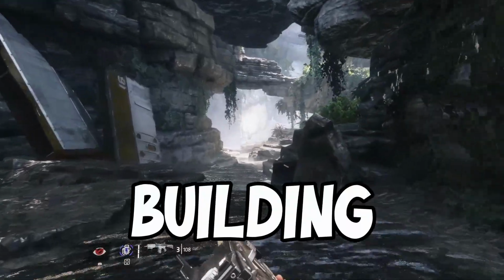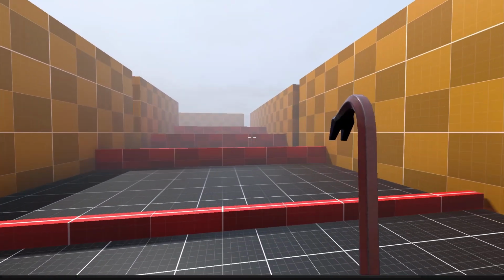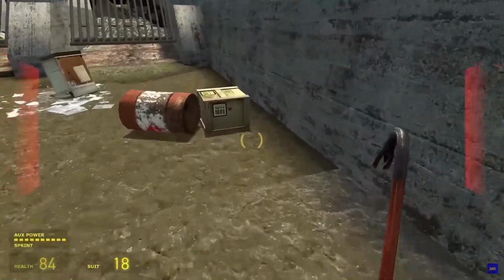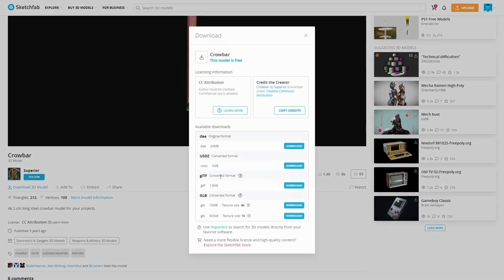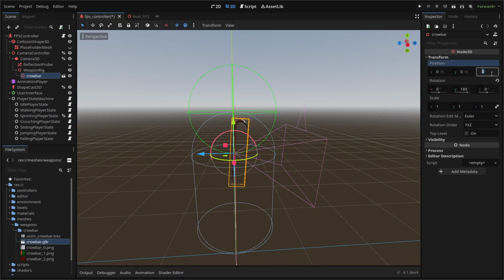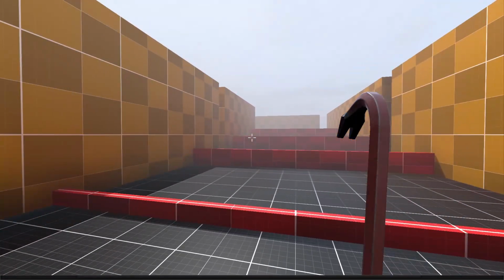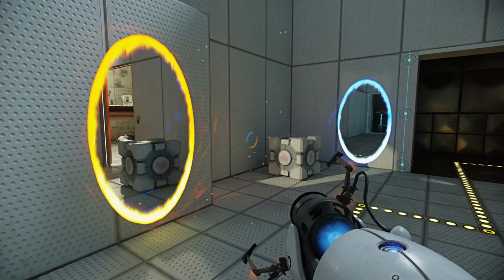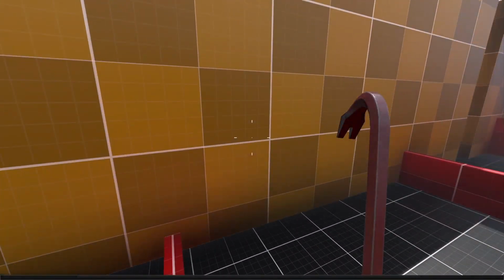Weapon Setup Positioning // Make An FPS in Godot 4 (E18)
In this video, we’re beginning our weapon setup in our player controller, adding a container node, and positioning a crowbar in our camera view.

0:00 The Godot FPS Project
0:26 Basic FPS Weapon Structure
1:04 Getting The Crowbar Mesh
1:30 Adding Mesh To Controller Scene
1:48 Positioning The Mesh
2:55 Position & Rotation Values
3:23 Future Issues To Consider
3:50 Final Results
4:15 More FPS Tutorials